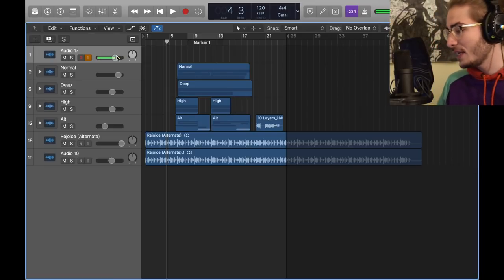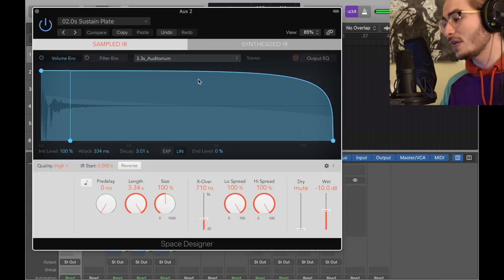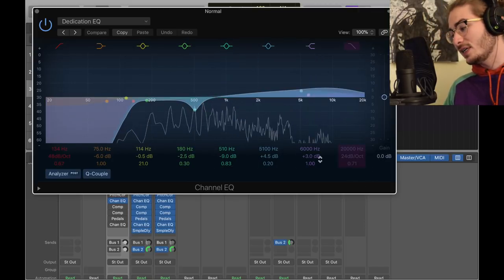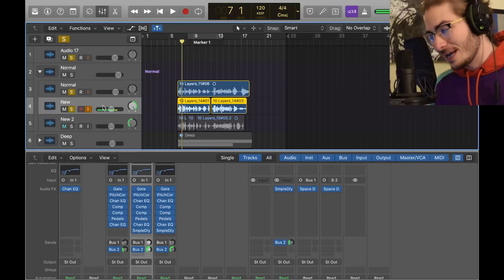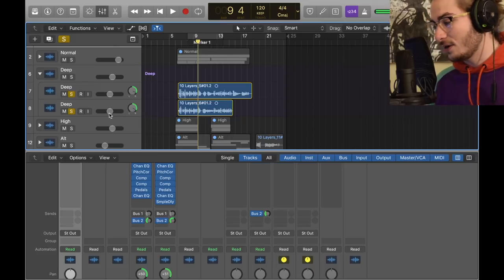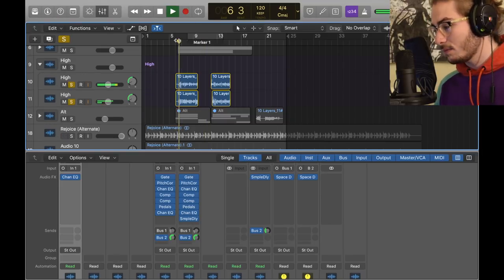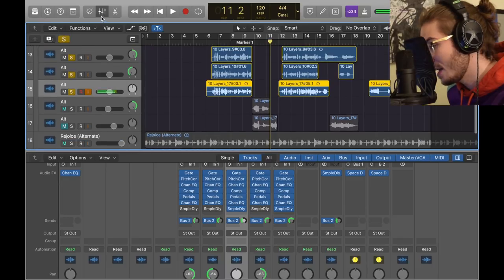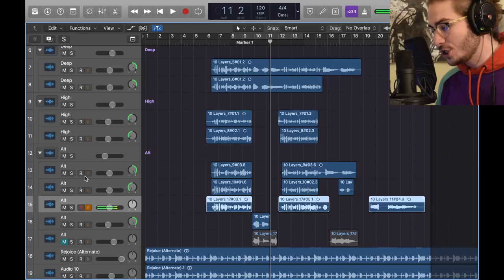How to Mix and Layer Multiple Vocals (Choir Effect) - Logic Pro X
An easy way to mix multiple vocal tracks together using Logic Pro X STOCK PLUGINS. This video will demonstrate how i mixed 10 different vocal layers together to make a song with a Church Choir Effect. Enjoy!

In this video i will teach you the easiest way to sound like ARTIST in Logic Pro X. This vocal effect is based on his hit song SONG. Enjoy!

- Crab Lord